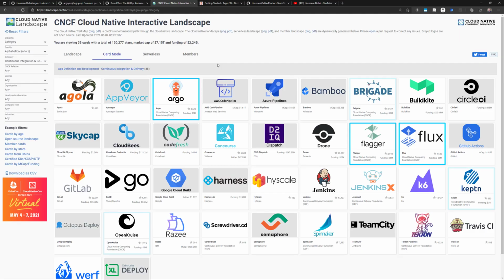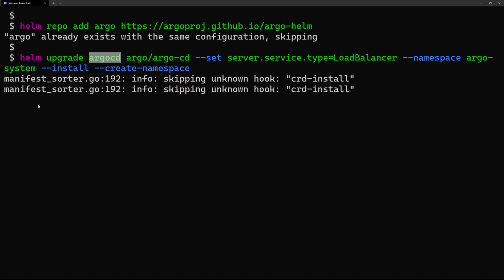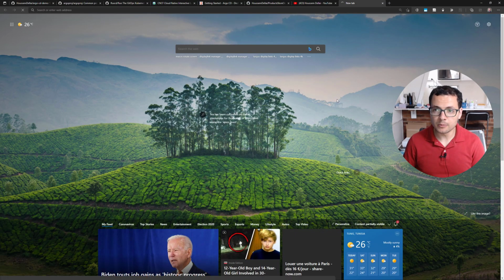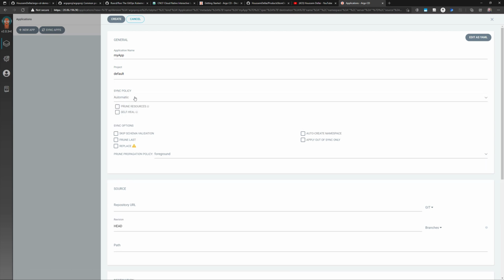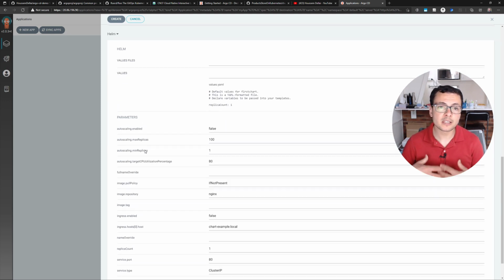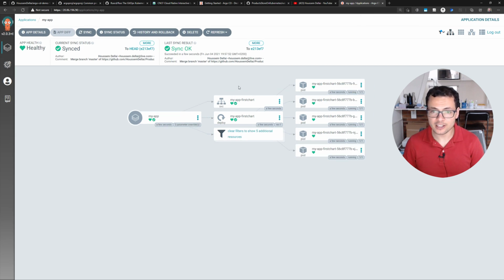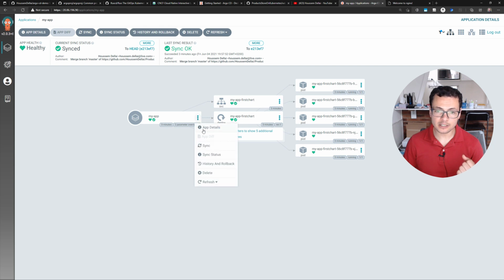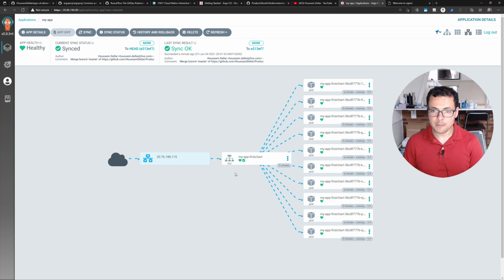GitOps with Argo-CD & Kubernetes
GitOps is gaining attraction Kubernetes ecosystem. This demo will show you how to implement it using ArgoCD.